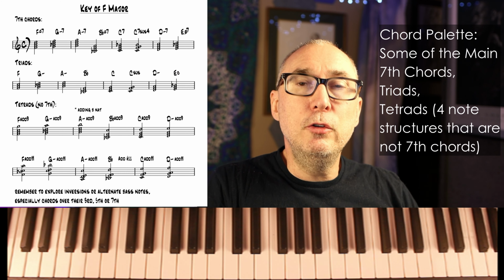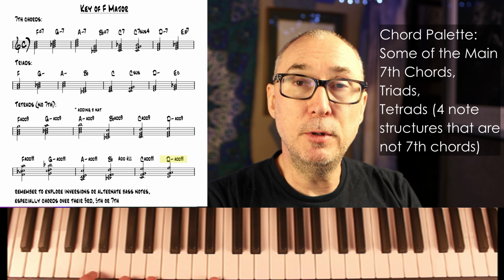Writting a Song from One Major Scale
In this short video I go over a diatonic composition in the Key of F.

The Melody and chords for this song come from the 7 notes of the F major scale.
This restriction when composing can be challenging but help create a song that you may
not have found if you give yourself complete freedom.

"I've been devoting quite a bit of my time to harmonic studies on my own, in libraries and places like that. I've found you've got to look back at the old things and see them in a new light."

~ John Coltrane